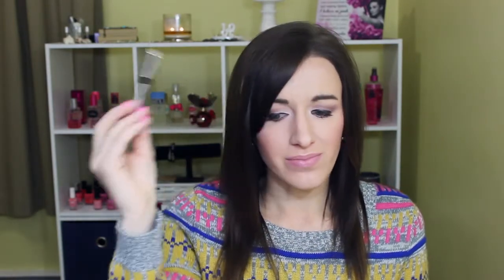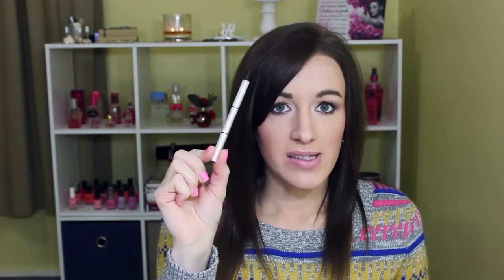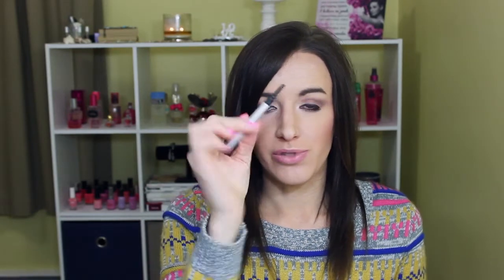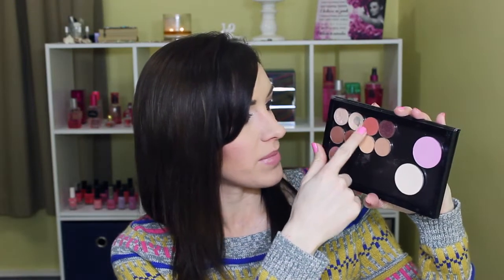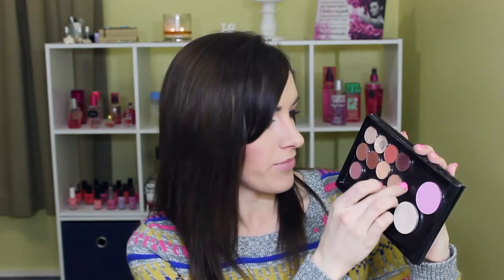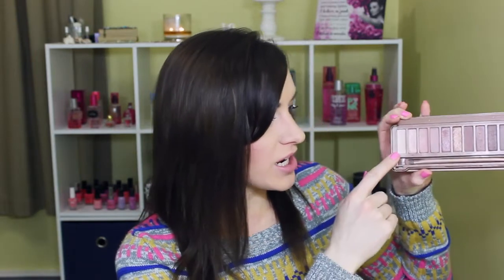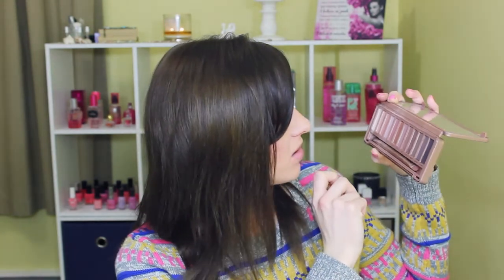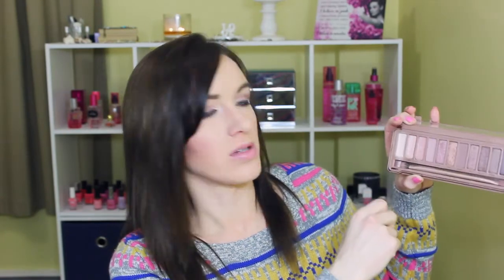2014 Makeup Favorites Part 2 | Eyes & Lips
Products Mentioned:
Prestige Primed and Ready Eye Primer
Nars Pro Prime Smudge Proof Eyeshadow Base (not shown)
Physicians Formula Lash Boosting Liquid Liner- Deep Brown
NYX Jumbo Eye Pencil- Milk
Loreal Voluminous Butterfly Mascara
Nivea Lip Butter
Mac Lipsticks- Creme Cup, Syrup
Buxom Full On Lip Cream- Pink Lady
Mac Cremesheen Glass- Japanese Spring
Mac Lipglass- Snob (not shown)
NYX Butterglosses- Creme Brûlée, Eclair, Merengue (not shown)

Shopping!